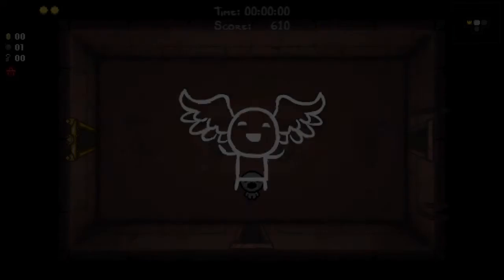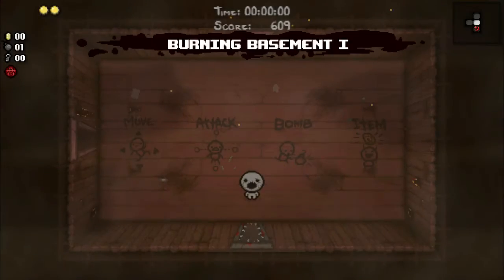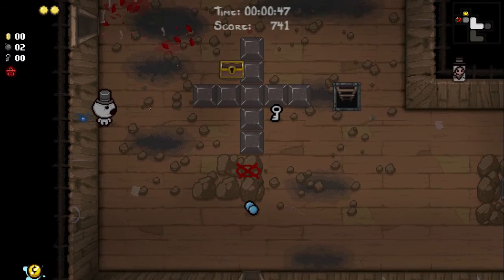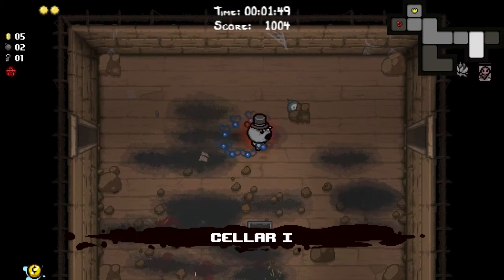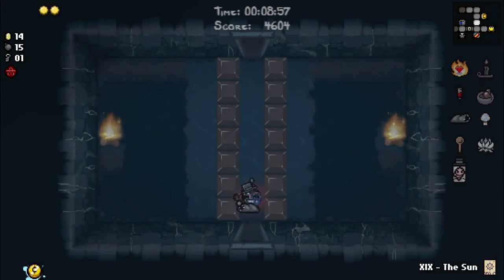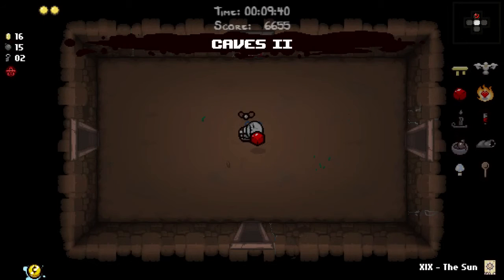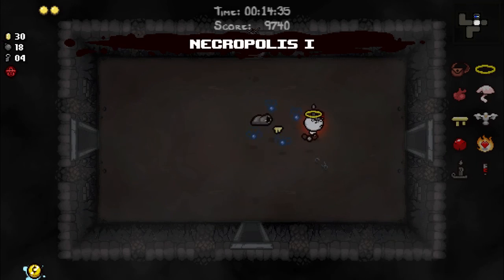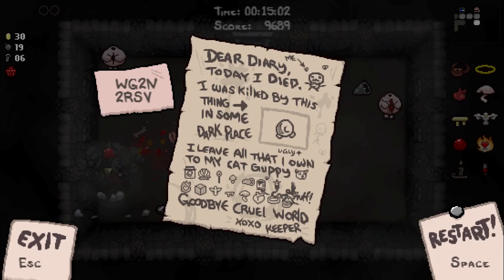The Binding of Isaac: Afterbirth - 1001% - Episode 68 - Keeper unleashed!